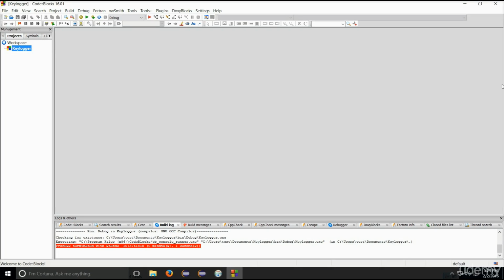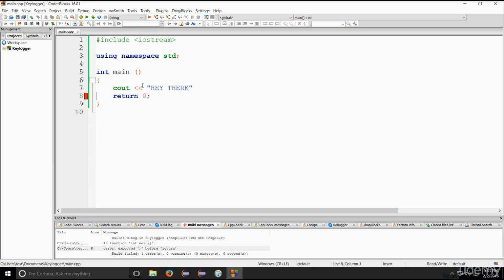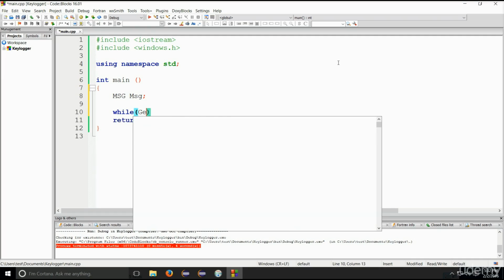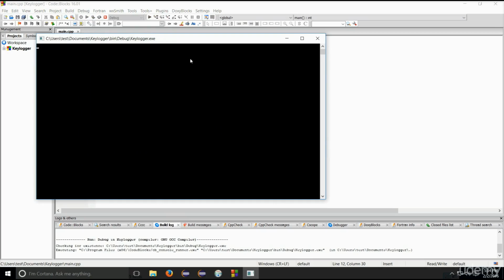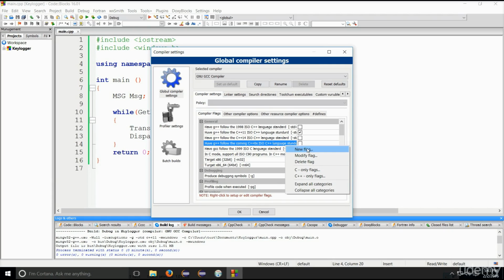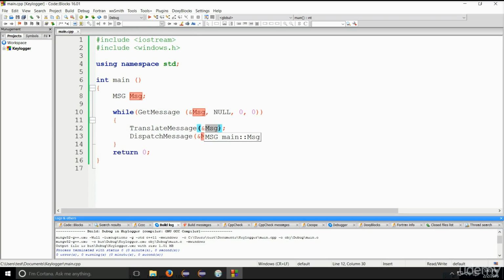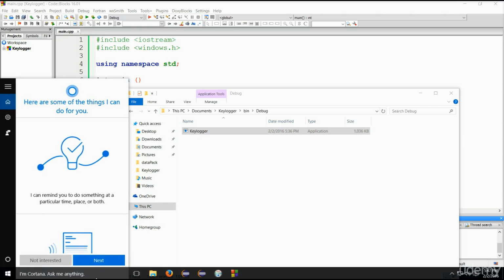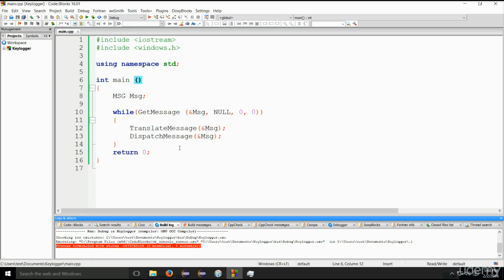5 Hiding the Keylogger window